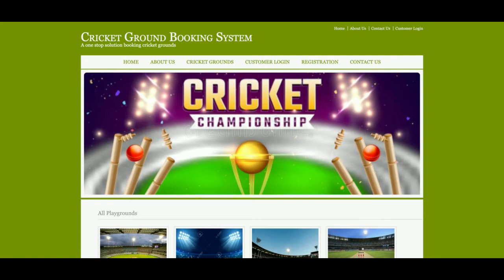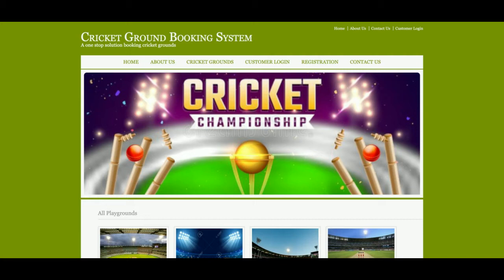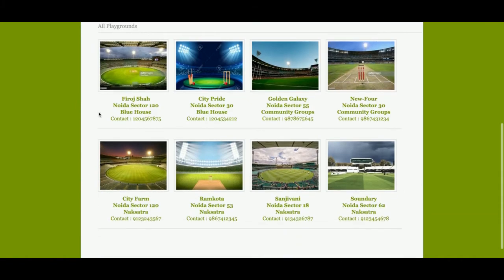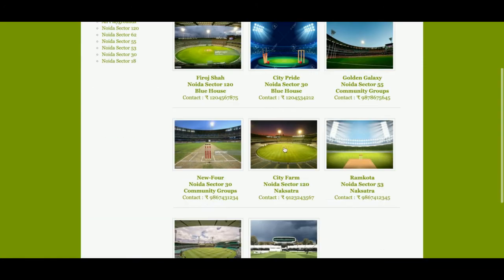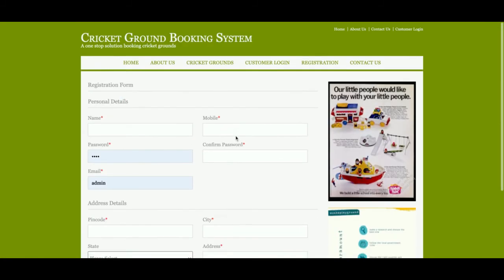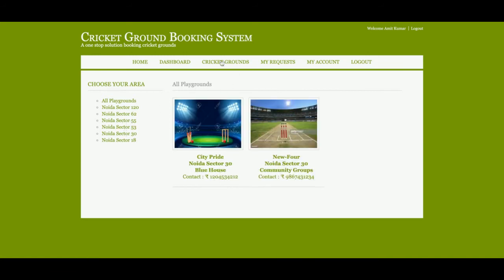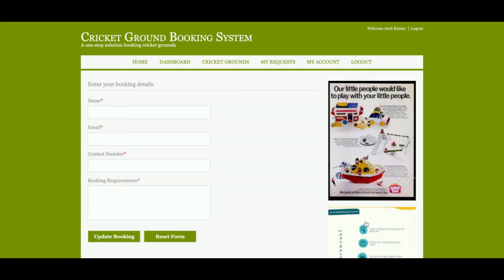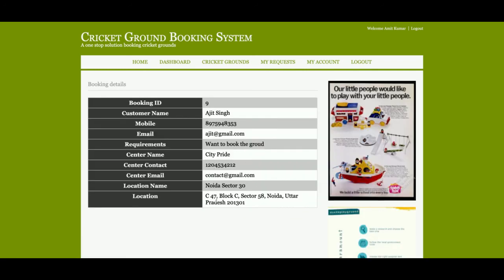Cricket Ground Booking System | Java JSP Servlet Project Tutorial | Java JSP CRUD Project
Cricket Ground Booking System is a Java JSP and  MySQL project where all backend we have developed in Java Servlet and all UI Cricket Ground Booking System  we have implemented in JSP.

Cricket Ground Booking System Java JSP Project Tutorial
Cricket Ground Booking System Download
Java example
JSP final year project
Java project
Java tutorial